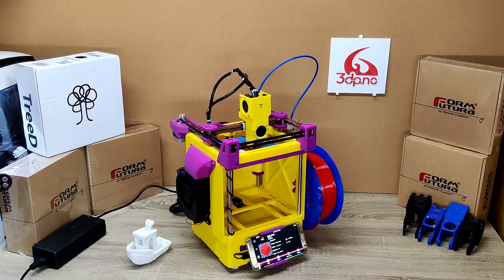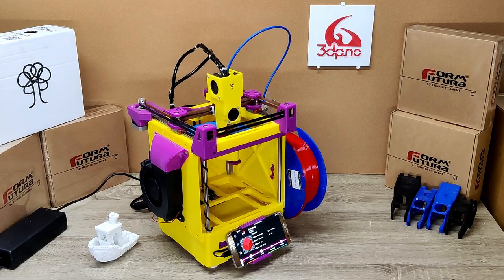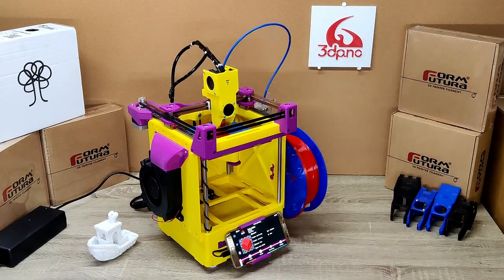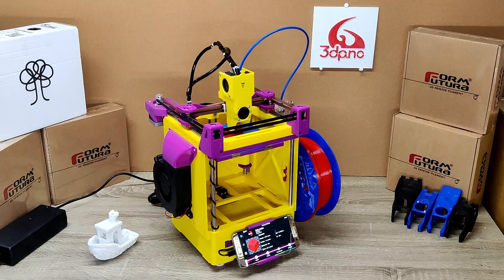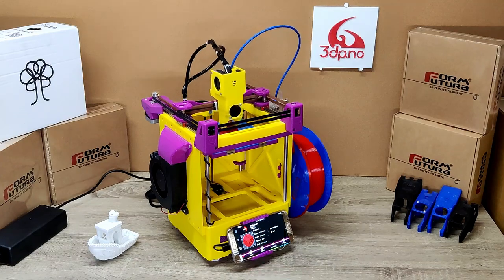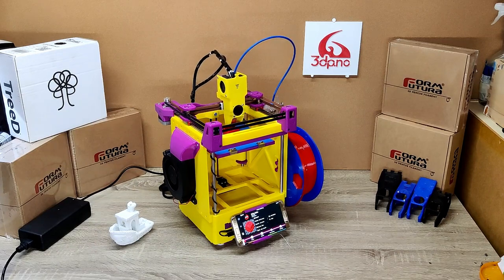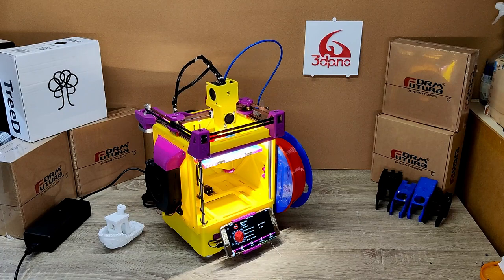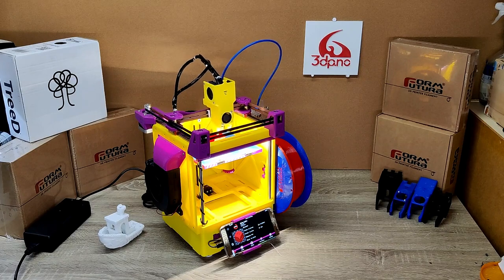My Rook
Heres a overview of my Rook where I talk about my printer, my settings and some tips for better prints!

!!! LINKS!!!